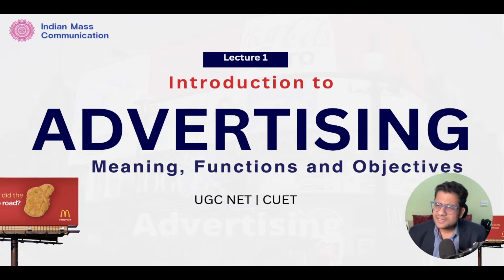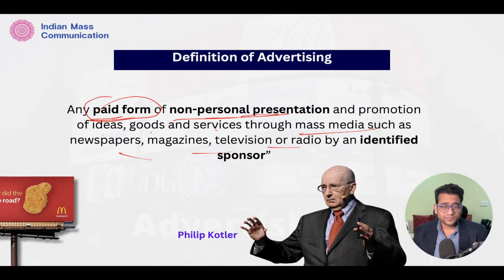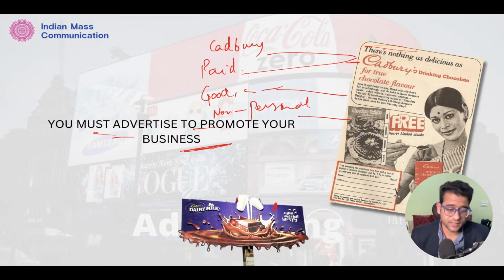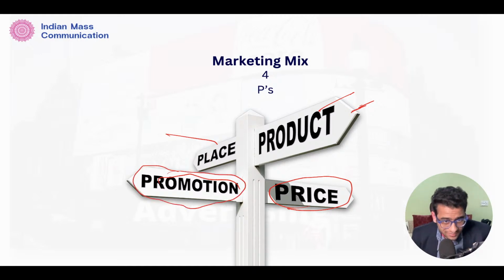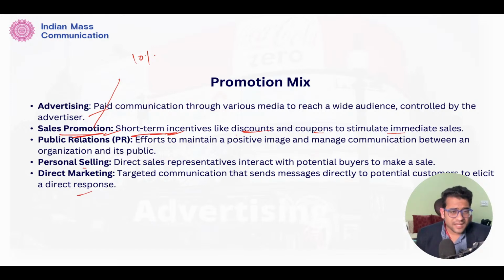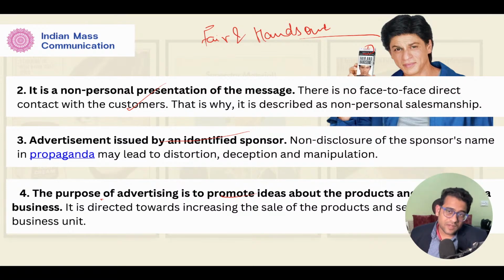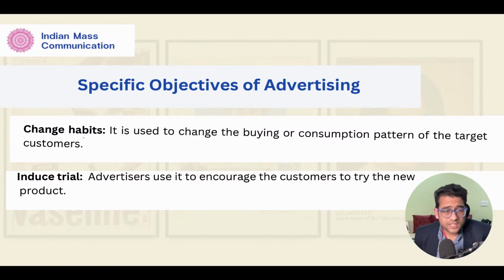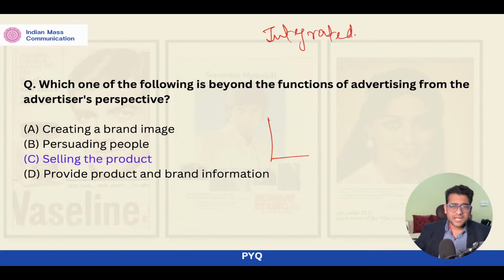4.1 Advertising | Definition, Concept, Functions|Mass Communication & Journalism|UGC NET CUET|COQP17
Link to Application:
For Android Students:

Use Org code - dqgkwy

In this video Lecture, we will learn about the definition, concept, functions and types of advertising

Welcome to Indian Mass Communication, your ultimate destination for mastering Mass Communication and Journalism topics! Whether you're preparing for entrance exams like CUET PG 2025, UGC NET, or PhD entrance exams, this channel is designed to support your academic journey. We provide in-depth lessons, mock tests, and specialized playlists covering COQP 17, Media Exam preparation, and much more.

I am Tushar Goyal, your dedicated mentor. I am a Ph.D research scholar. I have qualified several media entrance exams. As we dive deep into important topics,I will share my expert tips with you and help you to excel in media entrance exams for institutes such as  IIMC, JNU, Jamia, Xaviers, and Symbiosis. Stay updated with our focused content and boost your knowledge in Mass Communication and Journalism.
Start your journey with us and join the revolution in media education. Let's prepare smarter and reach your goals together!